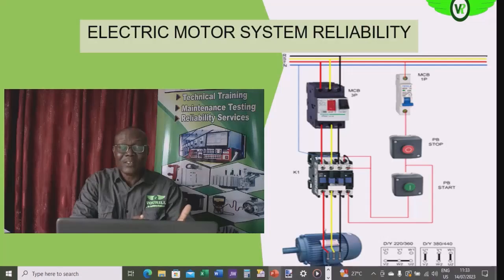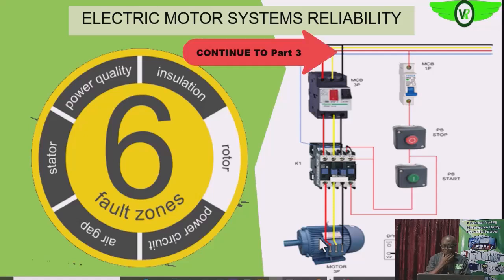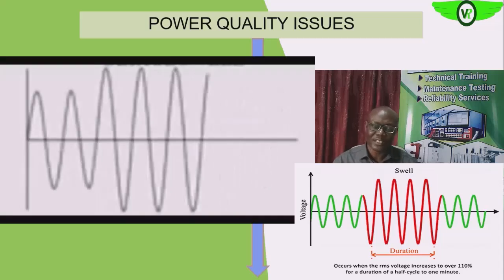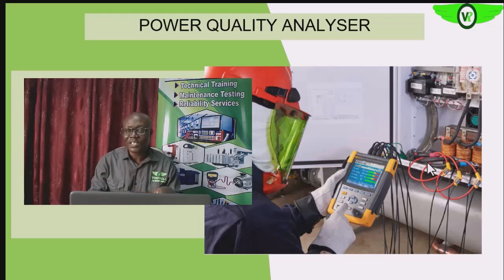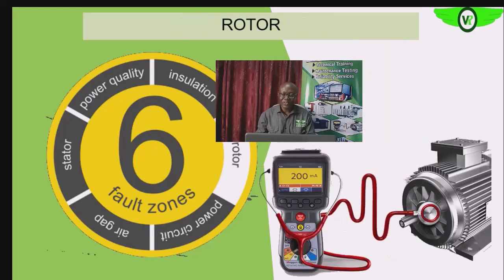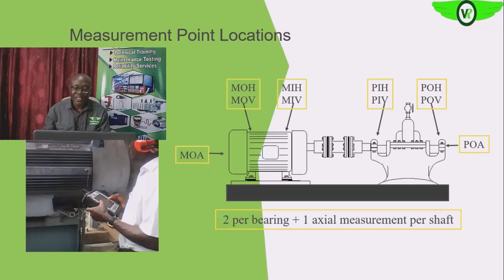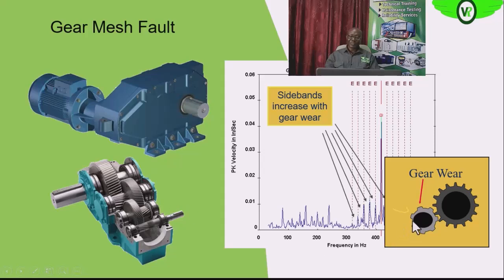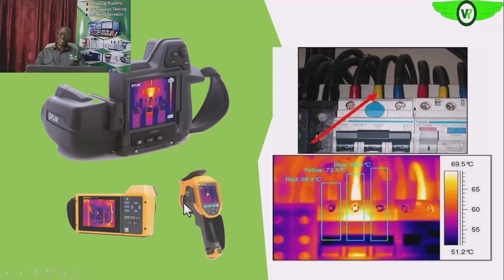A Practical Guide to Motor System Optimization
Tired of frequent motor failures and unexpected downtime? This comprehensive video will guide you through the essential steps to enhance the reliability and efficiency of your electric motor systems.

Whether you're a plant engineer, maintenance technician, or facility manager, this video will provide you with valuable insights to improve your motor system's reliability and overall efficiency.

TOPICS COVERED
00:00 – Intro
01:26 – Understanding motor system reliability
06:12 – electric motor operations basics
12:25 – other parts and function of the electric motor
16:03 – ensuring your electrical system reliability
18:15 – understanding electric motor fault zones
20:49 – understanding power quality
22:54 – understanding Power quality problems
24:14 – voltage unbalance and its effect on your motor
34:31 – under voltage and over voltage how it can affect your motor
38:52 – voltage sags and swells how it affects your motor
40:59 – voltage flickers and its effect on your motor
42:27 – voltage transients and their effect
46:00 – using power quality meter to determine voltage unbalance
54:14 – understanding harmonics and its effect on your motor
58:09 – how to use power quality Analyzer
1:12:54 – power quality solutions
1:15:57 – understanding motor insulation
1:18:38 – understanding the rotor fault zone
1:21:04 – power circuit problems
1:28:01 – understanding motor air gap and stator issues
1:29:34 – electric motor vibration analysis
1:58:14 – ultrasonic electric motor bearing greasing
2:07:13 – electric motor infrared thermography